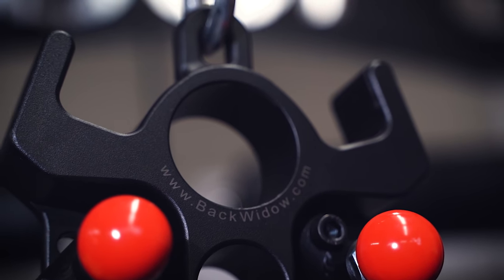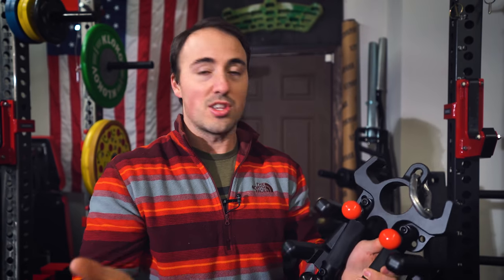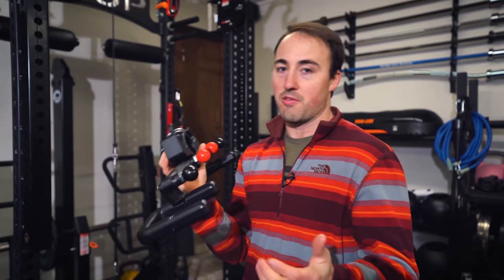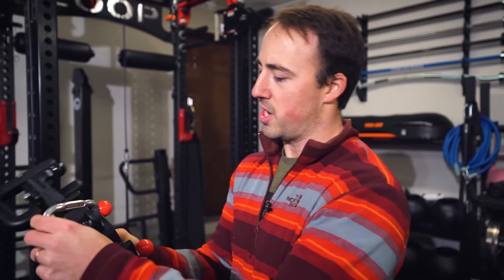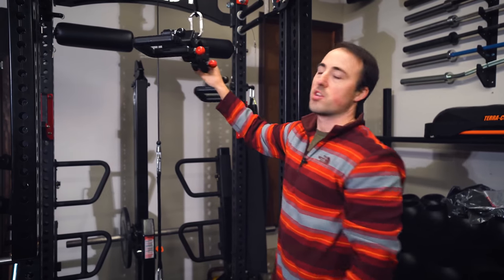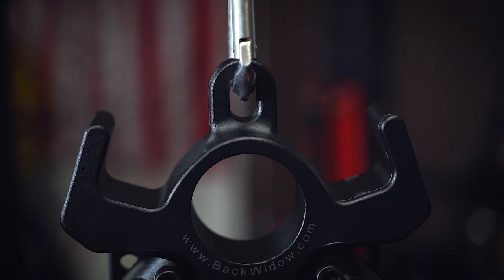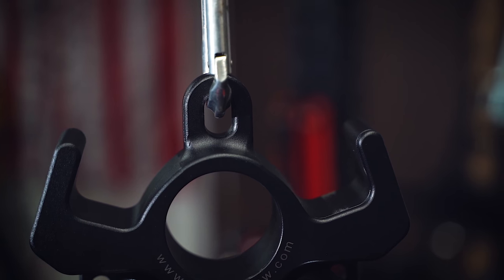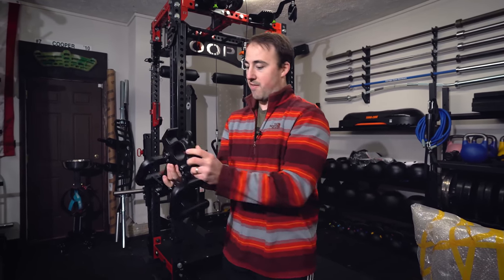Flex Wheeler Back Widow Review: THE ULTIMATE BACK ATTACHMENT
✅ Click the coupon link to get the best price on the Flex Wheeler's Back Widow!

Flex Wheeler's Back Widow is one of the most versatile back attachments ever created. It not only has about 9 different handle angles, but it also doubles as a deadlift jack and landmine handle. Yes, it's expensive, but there's a lot to it for lat pulldowns, low rows, curls, tricep pushdowns, and the like. If you're someone that likes a lot of different options in a compact form, the Back Widow is hard to beat.